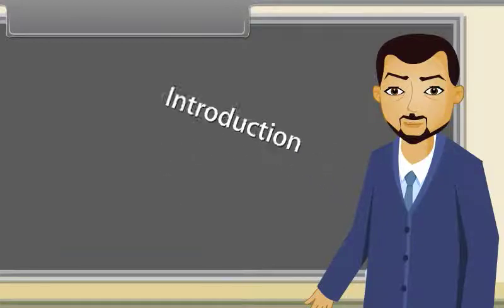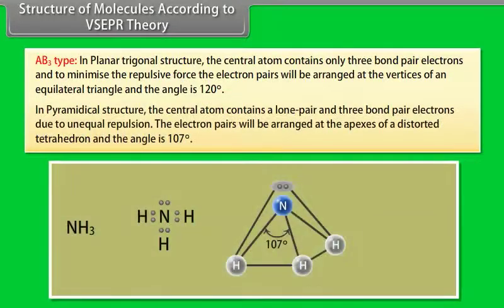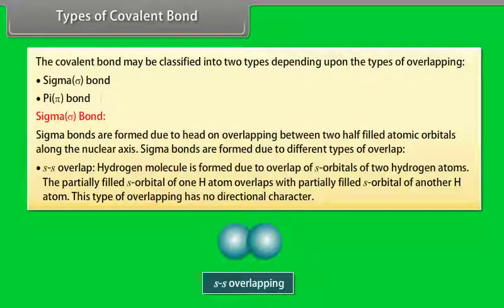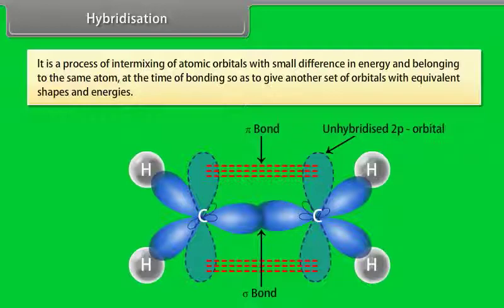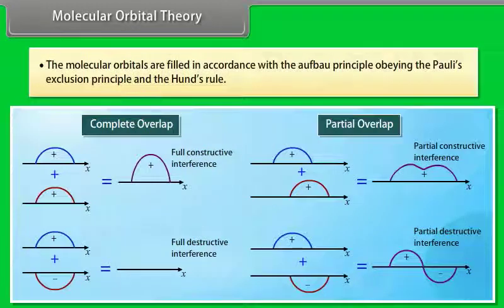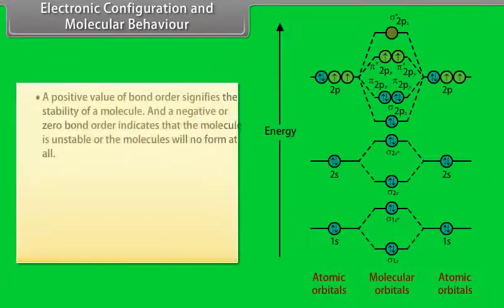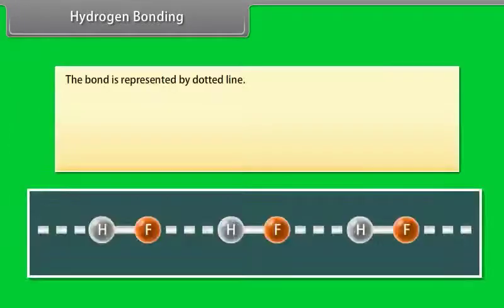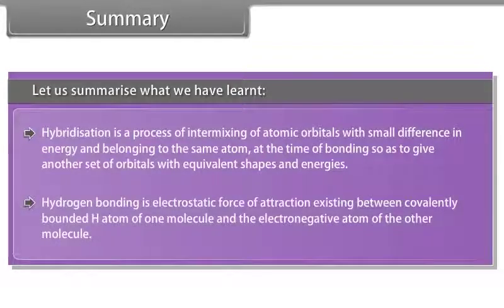4 Chemical Bonding & Molecular Structure II | Animations | 11th Chemistry | English